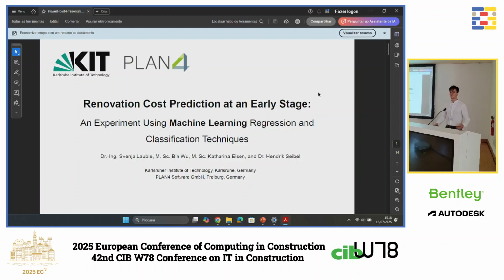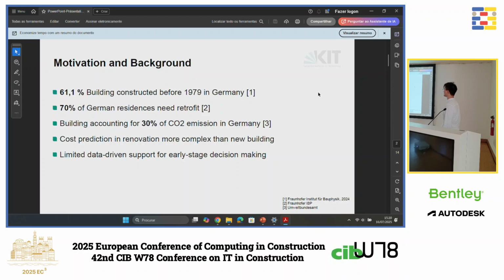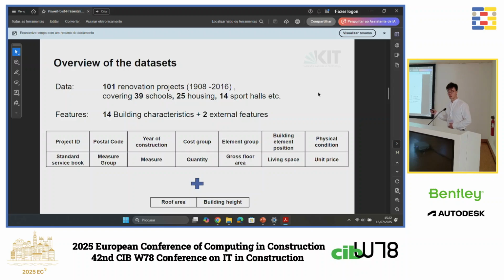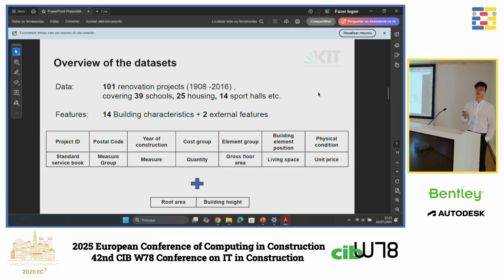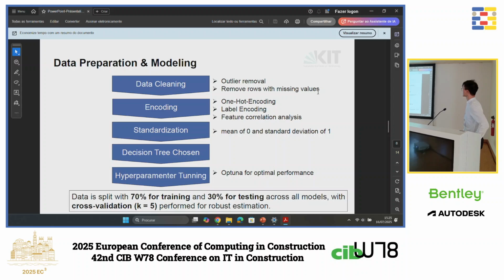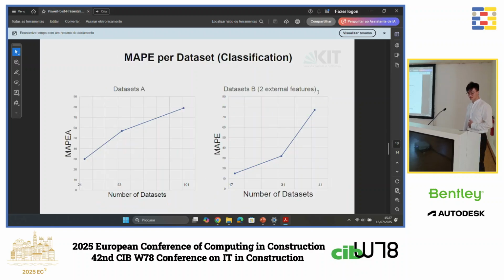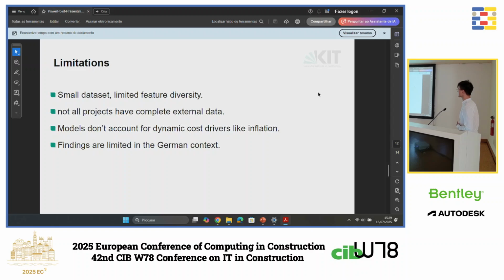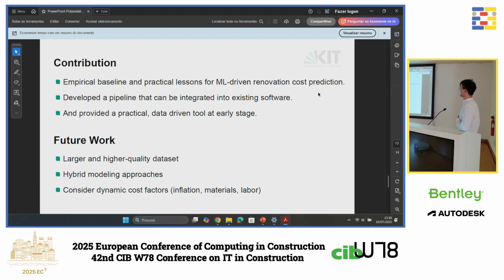2025 EC3 & CIB W78 - Lauble, Svenja - Renovation Cost Prediction at an Early Stage: an Experime...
Title: Renovation Cost Prediction at an Early Stage: an Experiment Using Machine Learning Regression and Classification Techniques

Authors: Lauble, Svenja (1);
Wu, Bin (1);
Eisen, Katharina (1);
Seibel, Hendrik (2)

2: PLAN4 Software GmbH, Freiburg, Germany

Session: Artificial Intelligence

Abstract: Accurate early-stage cost forecasting in renovation projects helps property owners make informed decisions, conserving resources and enhancing efficiency. However, estimates are challenging due to project complexity. Traditional methods, often intuitive and dataset-limited, lack precision. This study analyzes 104 projects using decision trees, finding that regression achieves a lower mean absolute percentage error (MAPE) of 7 %, versus 15 % for classification. A combined approach, integrating external data from Google Earth and Google Solar API, improves accuracy and traceability, emphasizing the potential for reliable, data-driven decisions in renovation projects.